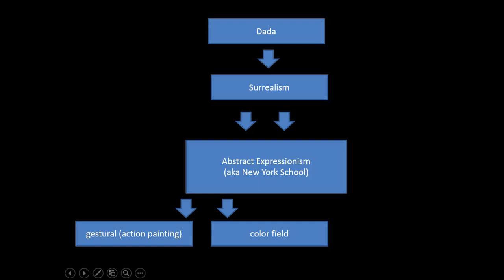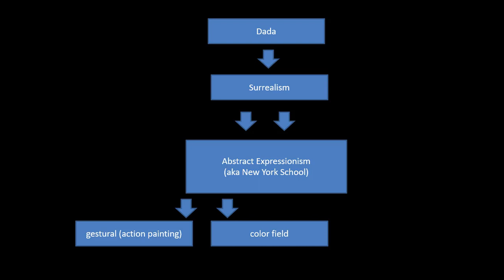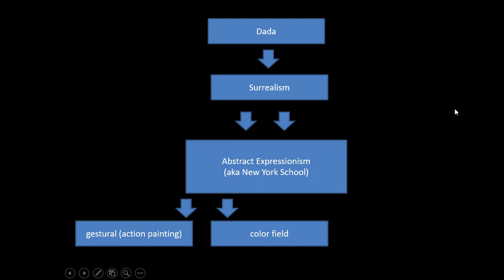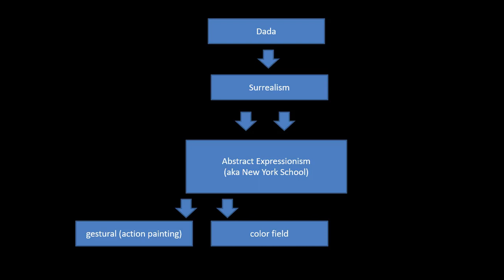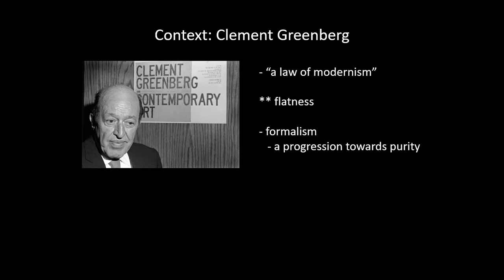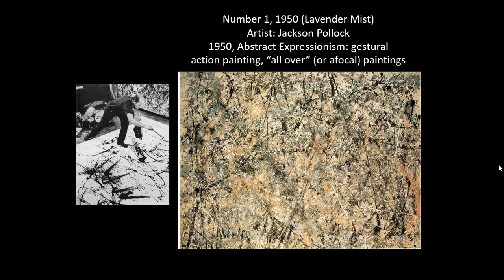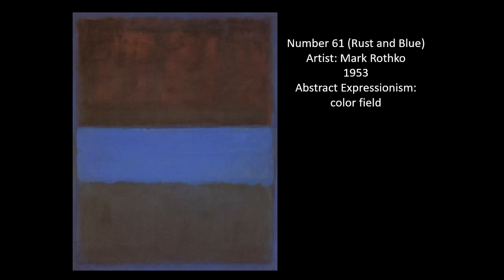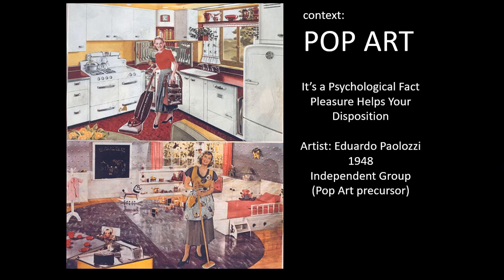Art 201: Abstract Expressionism and Pop Art